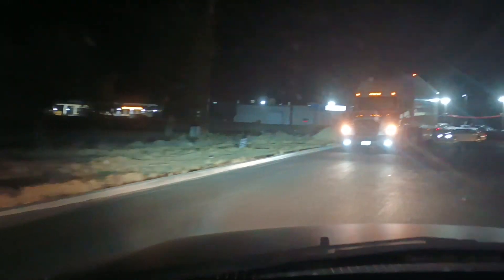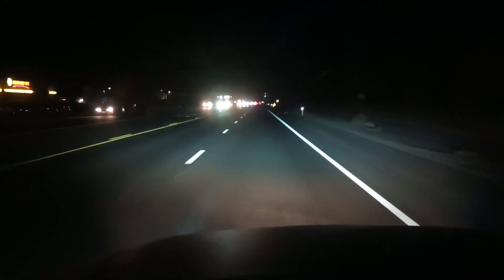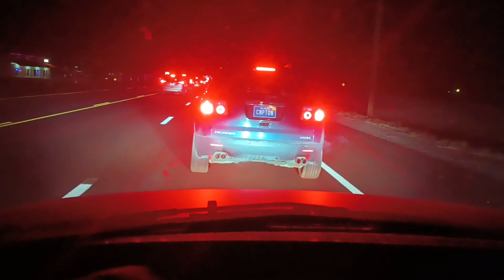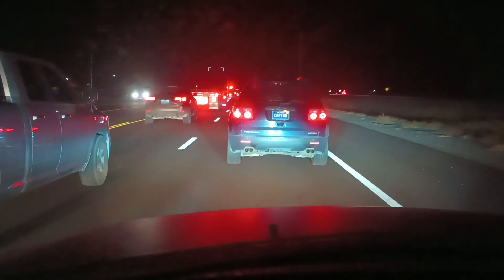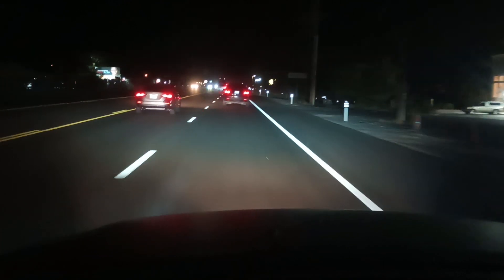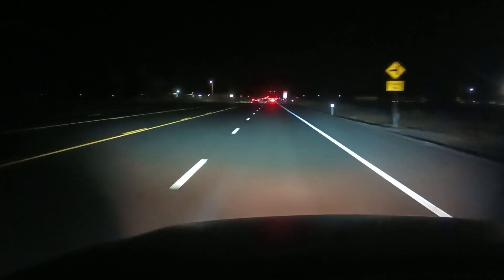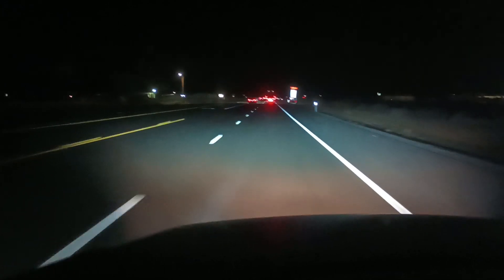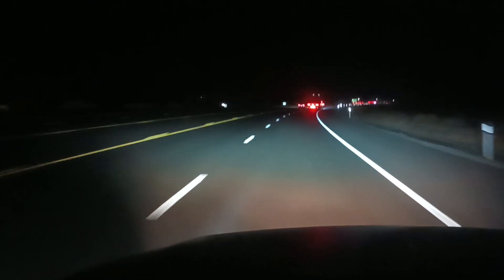Philips Ultinon Sport LED headlights in the 2000 Ford Expedition